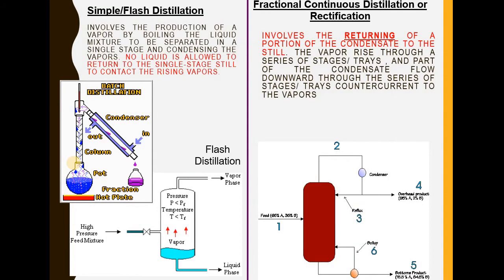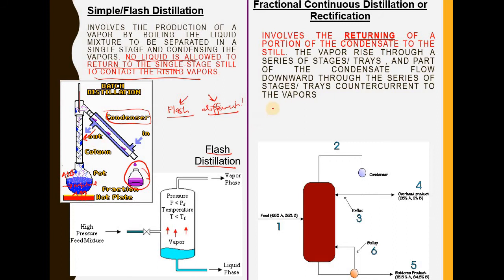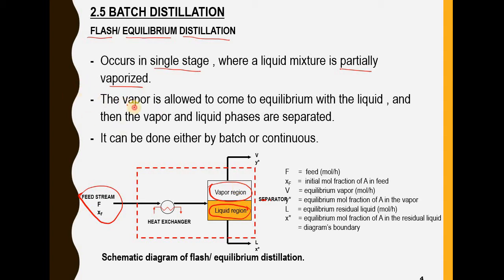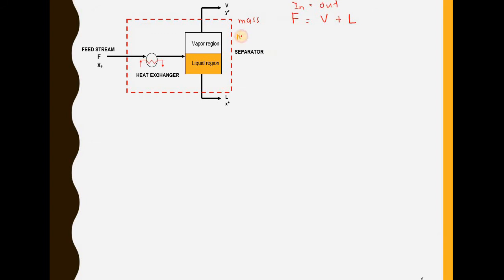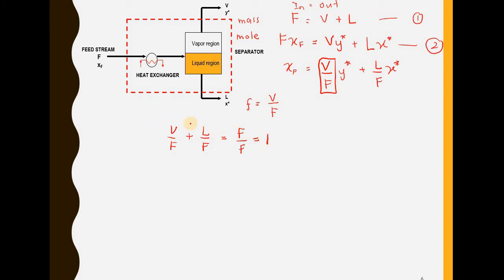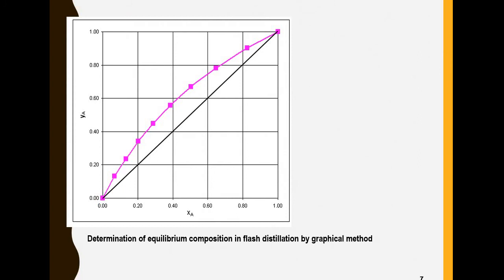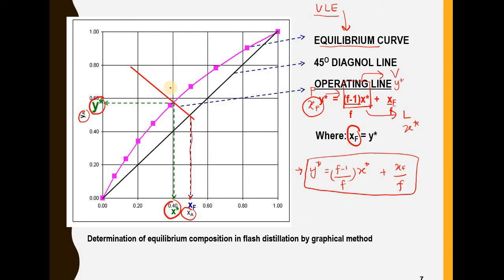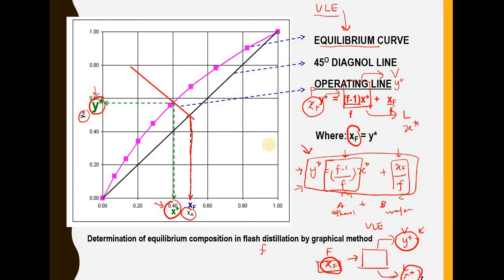Chapter 2 5 flash distillation